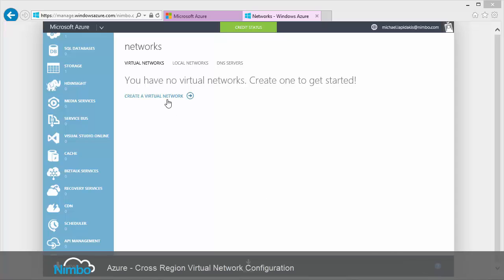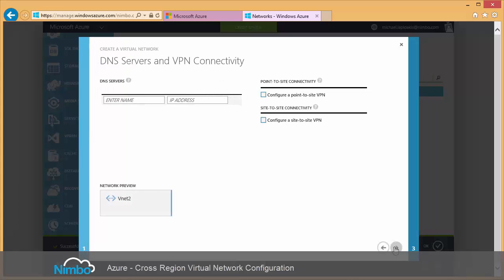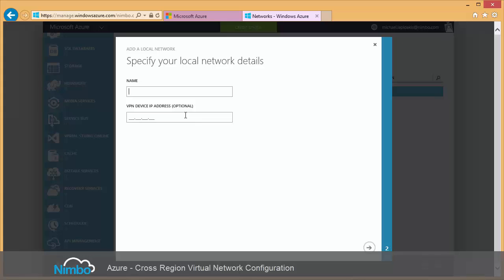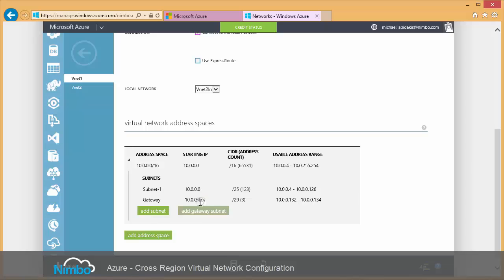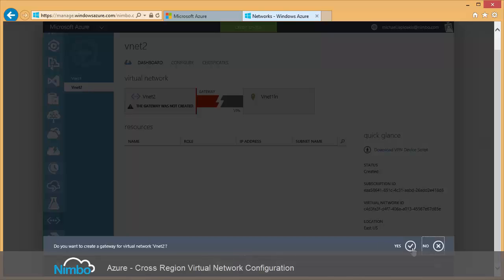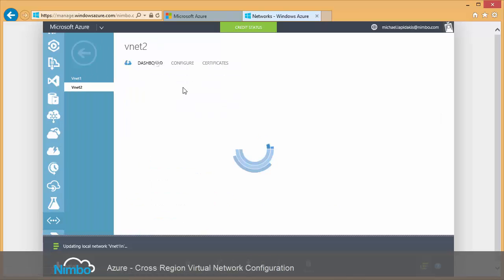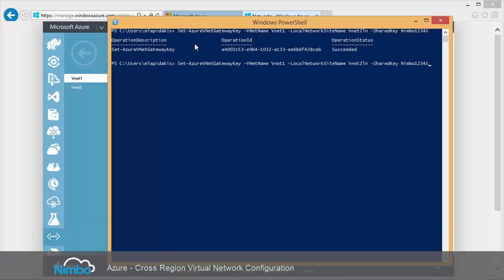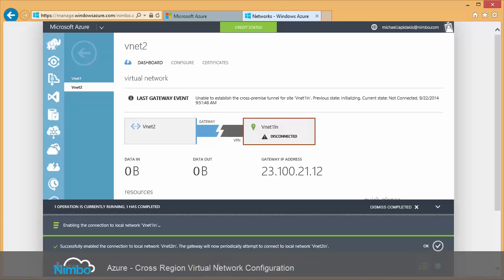Nimbo Azure Cross Region Virtual Network Configuration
Up until recently, building a cross regional network meant maintaining the VPN servers and ensuring they were secure, available and reliable. While not a huge administrative burden, it does add to the plate of System Administrators and can cause unwanted outages when the virtual machine is updated or taken offline.

A how to guide on creating a Microsoft Azure cross region virtual network (vnet-to-vnet) configuration using Dynamic Gateways.